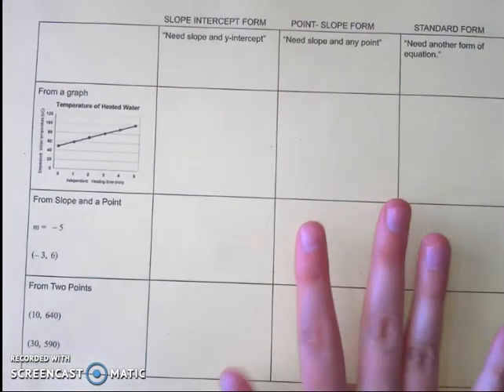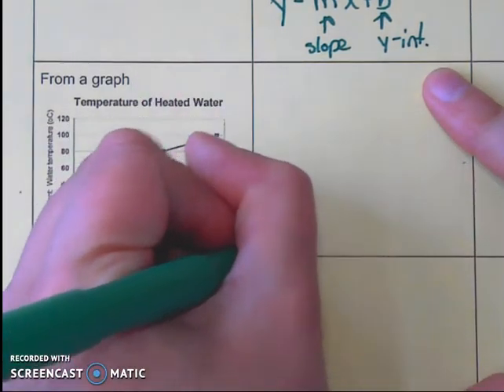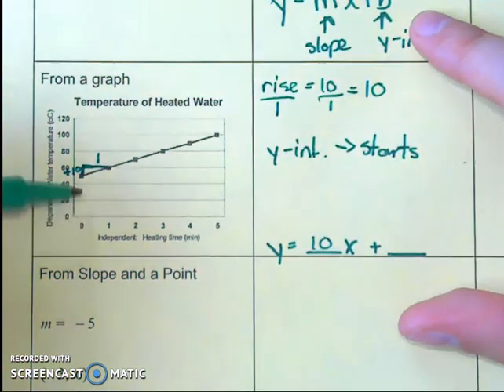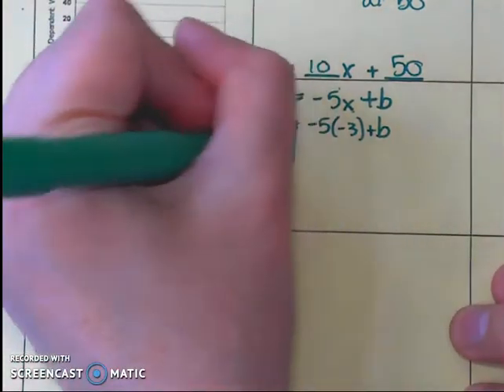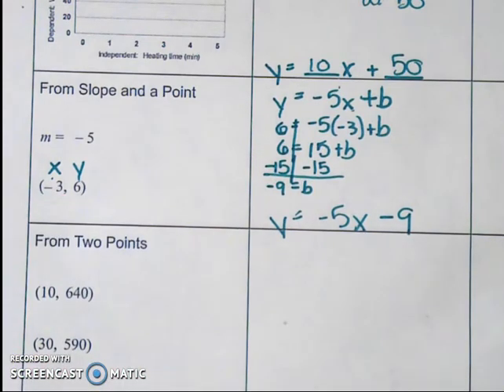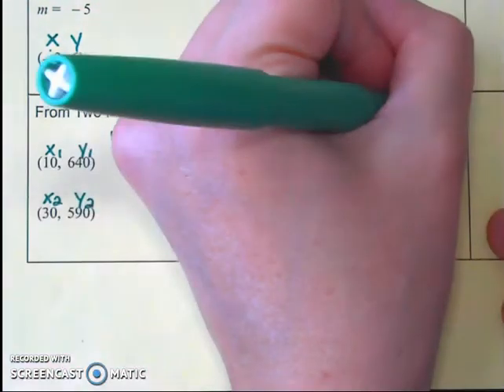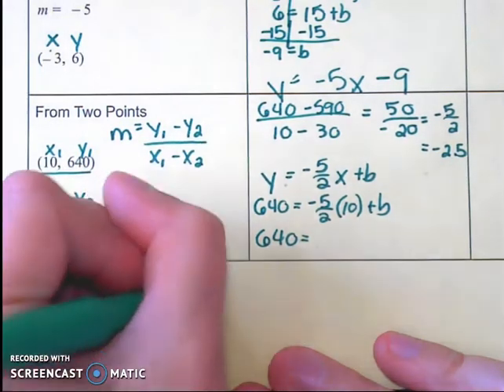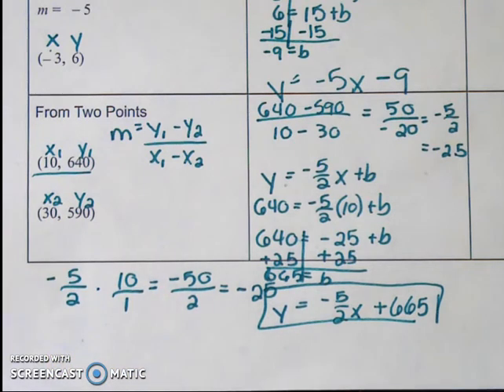Writing Slope Intercept Form